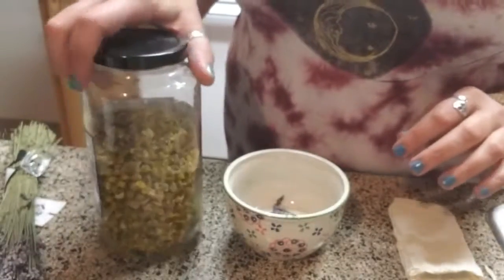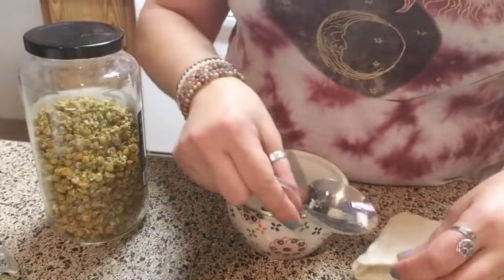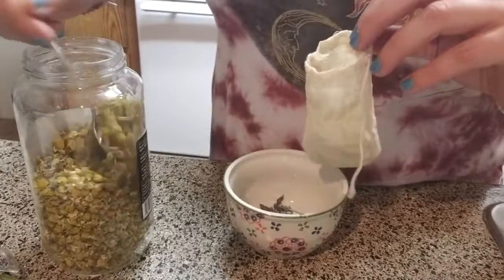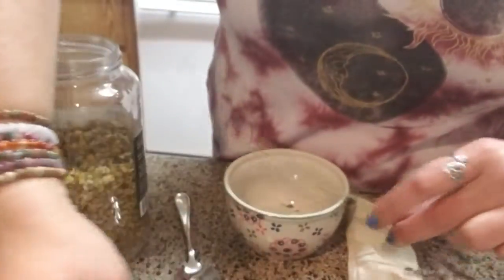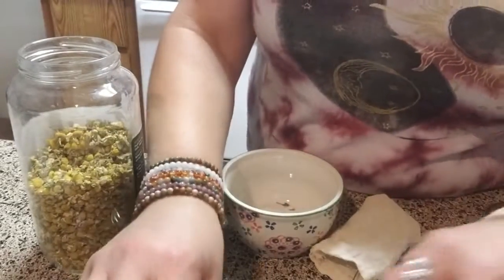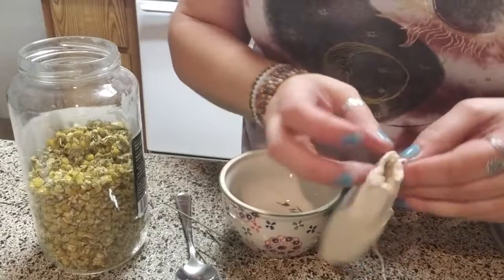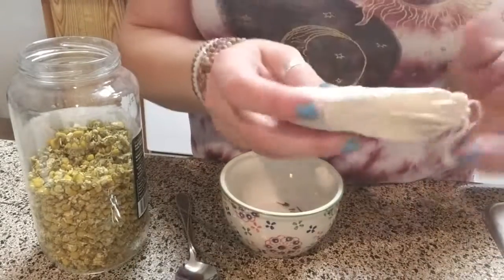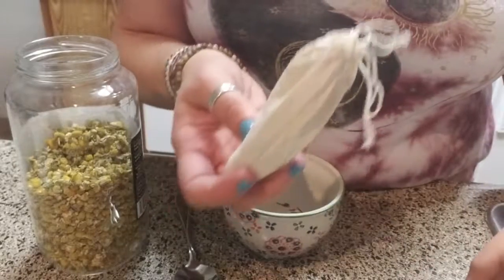Herbal Bath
How to make an herbal bath using reusable tea bag.